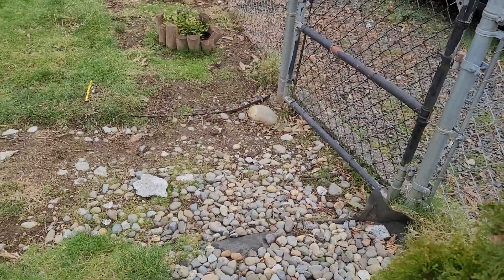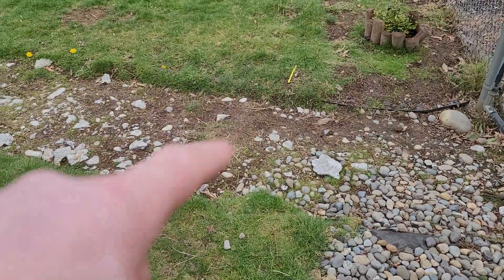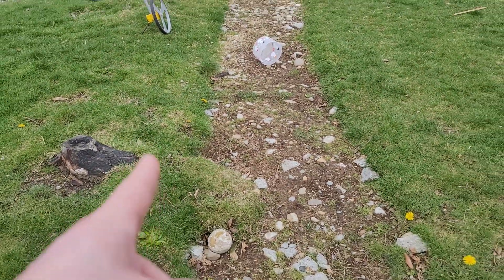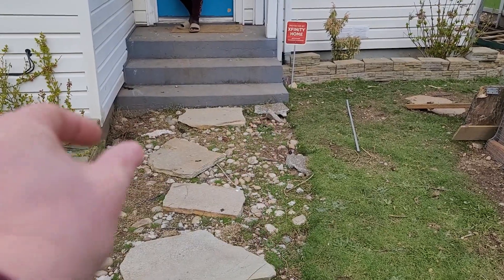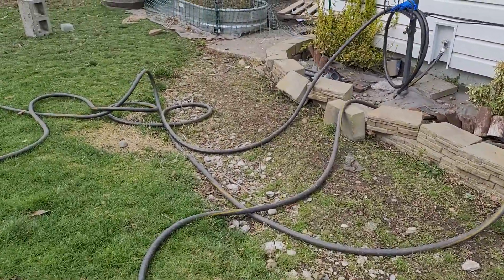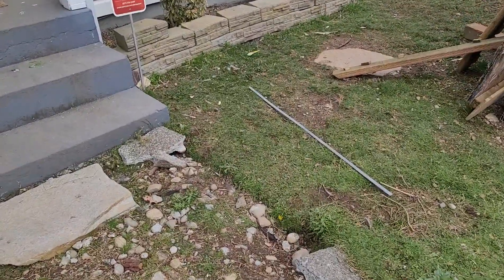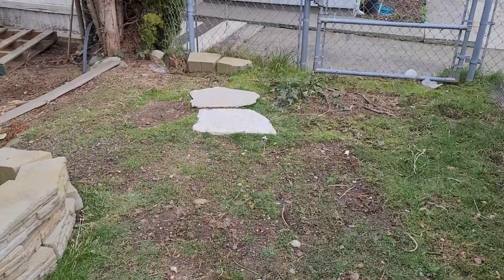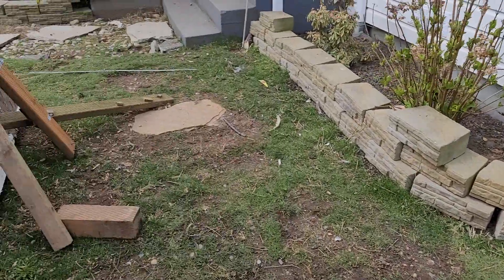Sylvia- Pathway 3.12.22